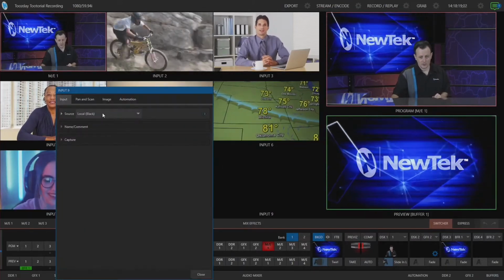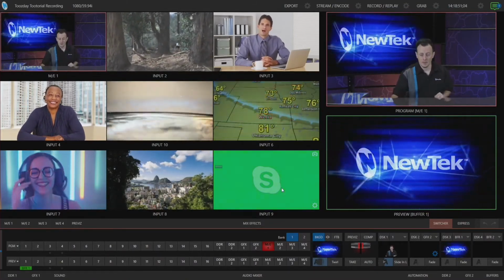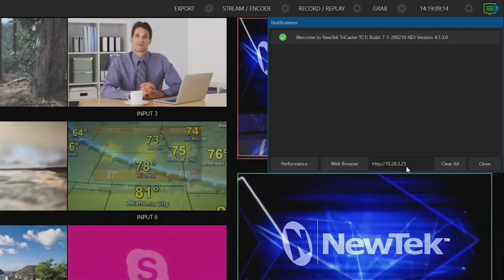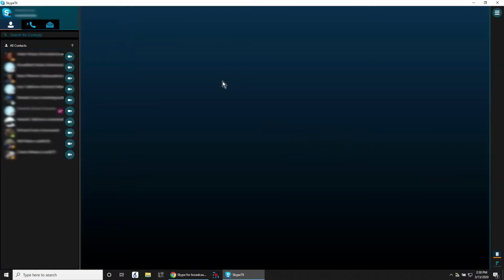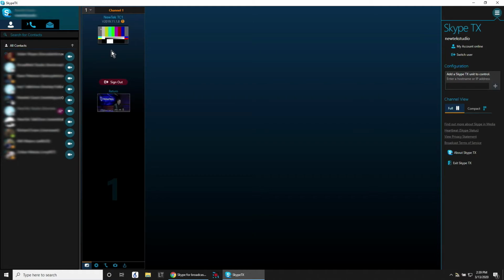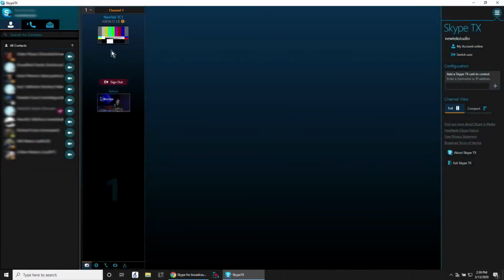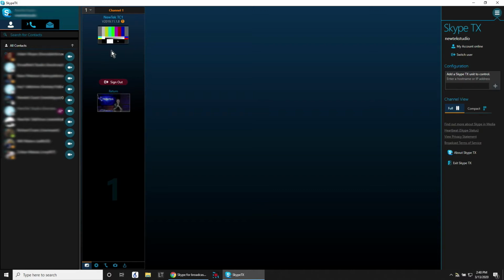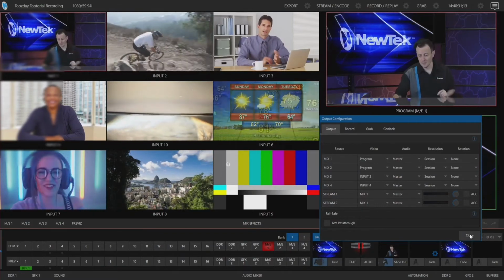NewTek - How to setup SKYPE CALL